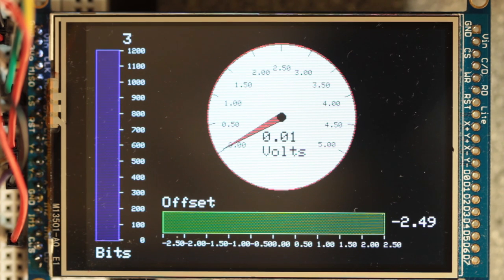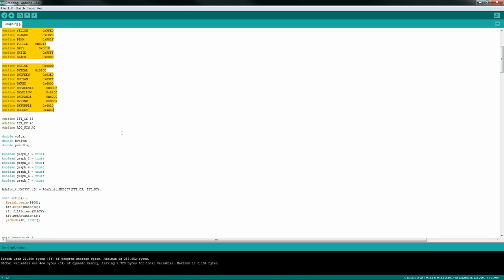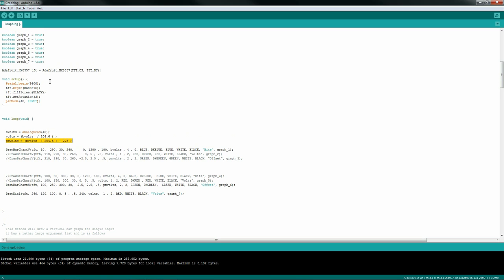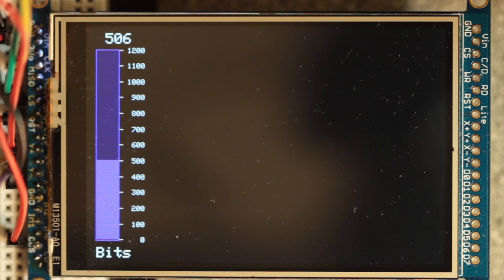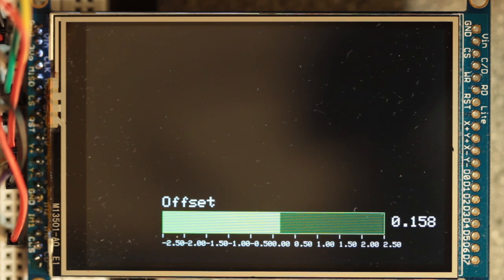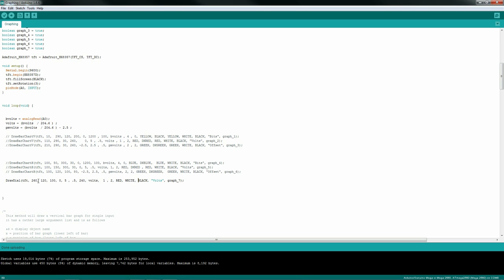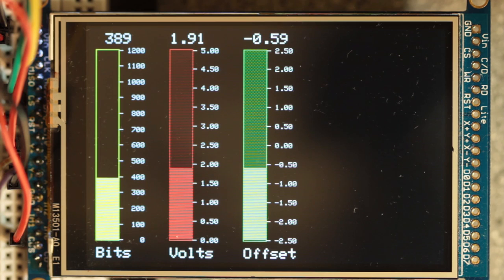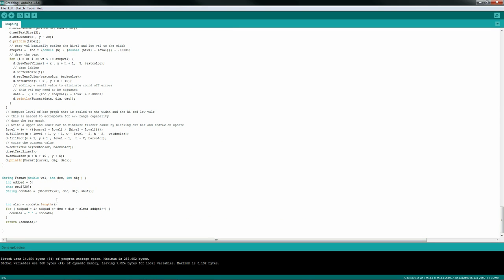Arduino Display Functions - FREE CODE!!!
Do you want to draw bar charts or dials on your LCD screens? Don't write the code, steal mine. This code includes 3 functions, a vertical bar chart, a horizontal bar chart, and a dial. These functions work with Arduino UNO or MEGA, and an Adafruit 3.5 inch 320 x 480 LDC display. This code may work with other displays that use the Adafruit_GFX libraries.